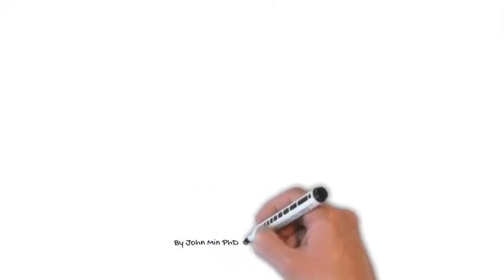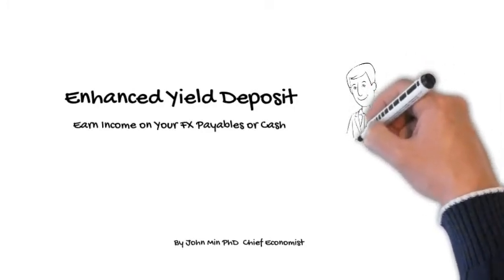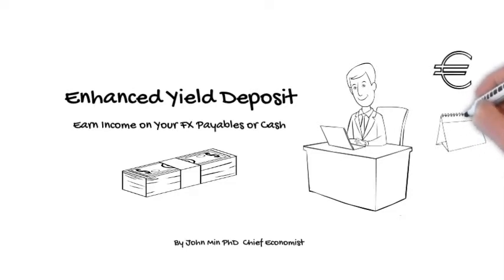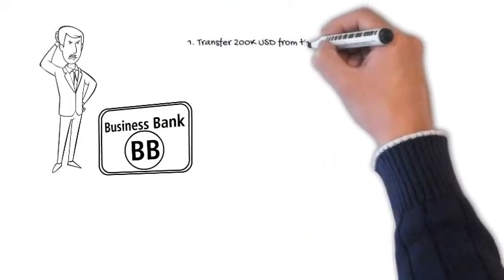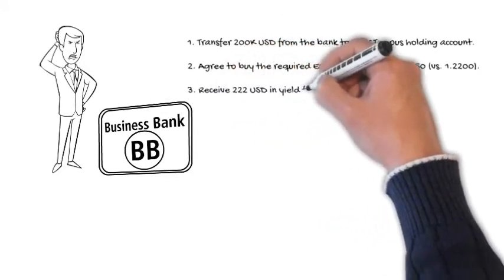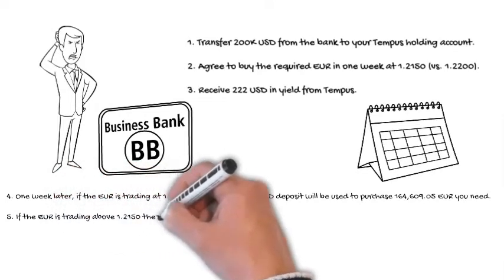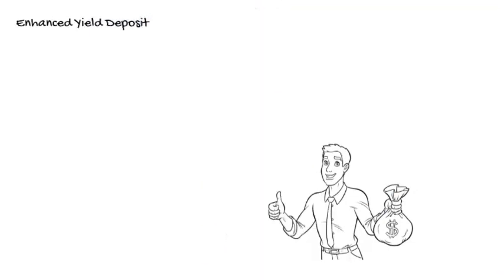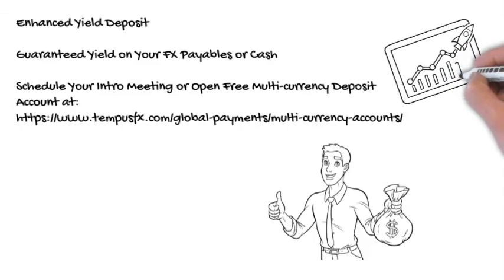Introducing our Enhanced Yield Deposit (EYD) Accounts